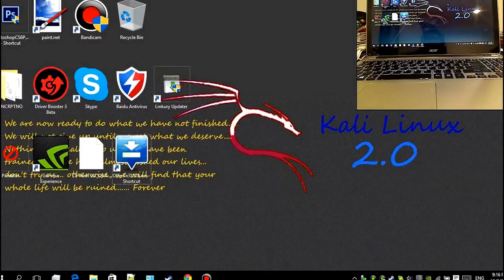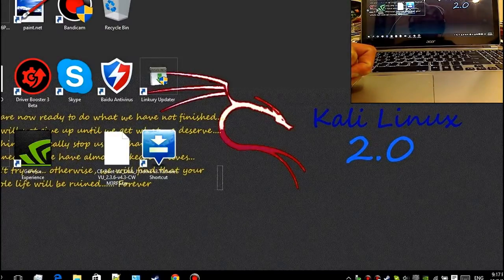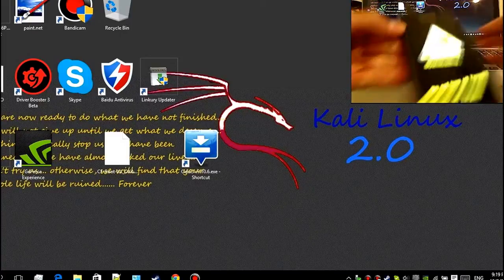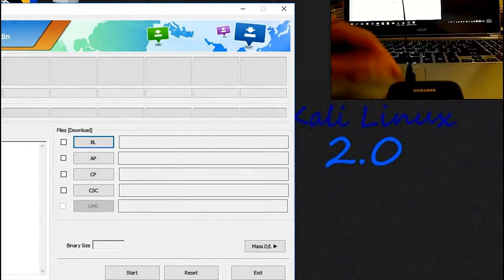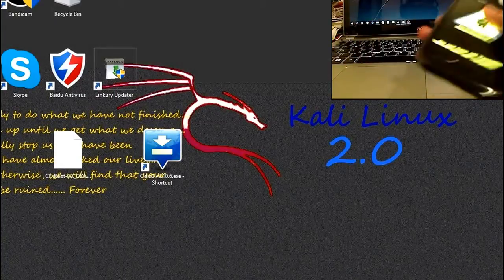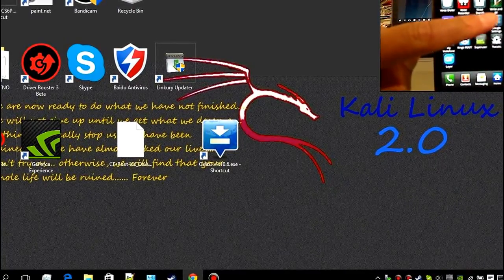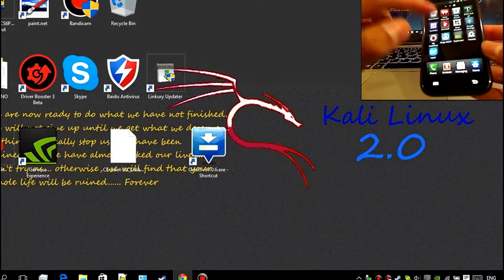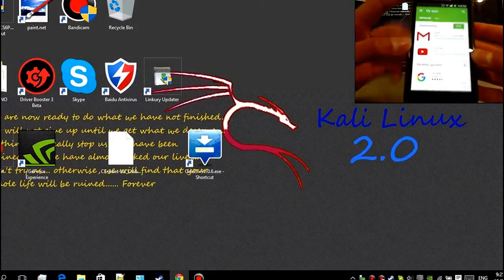How to root Samsung Galaxy S ( GT- I9000)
today i'm going to show you how to root your Samsung Galaxy S.

So in this video, you need these files:
- That is the software that will root your Device :)
That is the software to put the Cf -root into your device:)
Note:
I'm not responsible on bricked phone ( which means that it might either suck on a boot loop, or the phone won't even work... So don't come up to me and say that the phone does not work, because i'm not responsible for it :(
The good side though is you can find posts online.. or just download the firmware.. :) which i'll make in other video.
P.S: In the video when I started rooting the phone.. it said fail.. :( Any ideas how that happened?
Second time i worked though :)

YOUTUBE.COM/c/hamzahussainOfficial

PEACE!